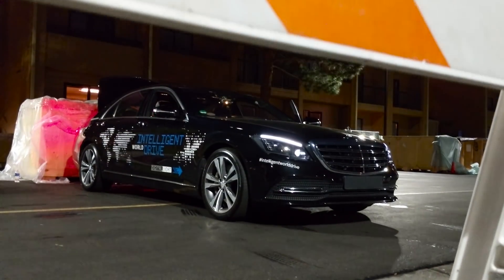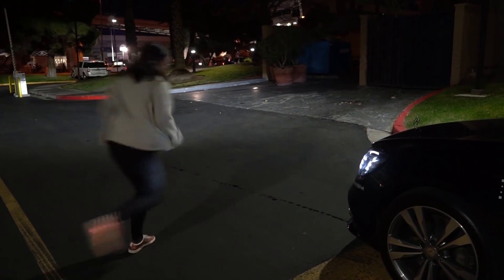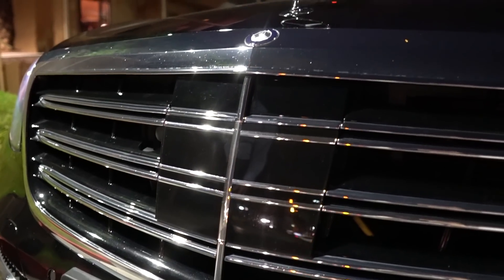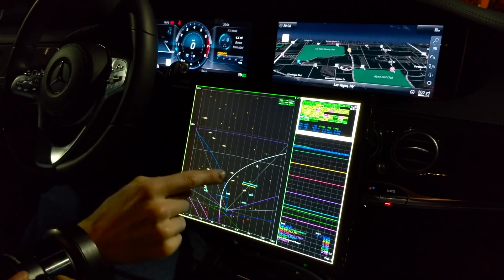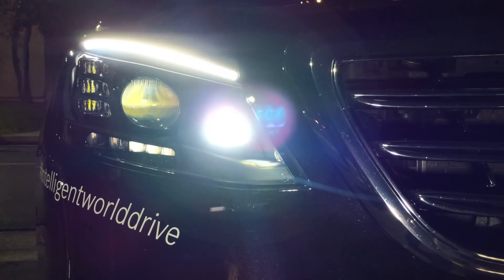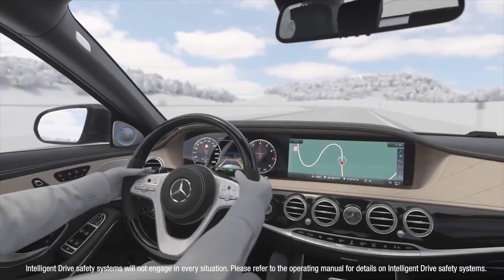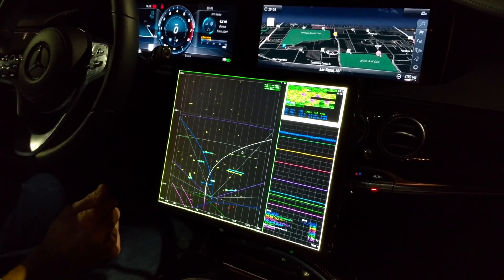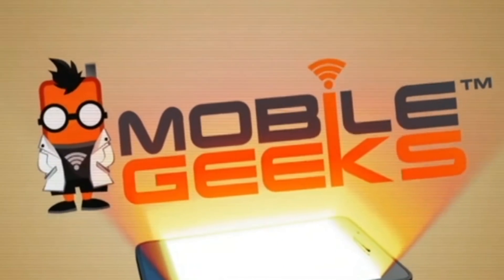Mercedes Benz S-Class Learns to Drive Itself with Mr Mobile & Nicole Scott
Behind Autonomous Drive: Mercedes Benz S Class Intelligent Drive Micheal Fisher and Nicole Scott talk about their experience in the 2018 Mercedes Benz S Class as it learns to drive. The 2018 S Class comes with the more advanced self drive or autonomous car features of any mercedes on the road. We check it out at CES 2018 on their Intelligent Drive Tour